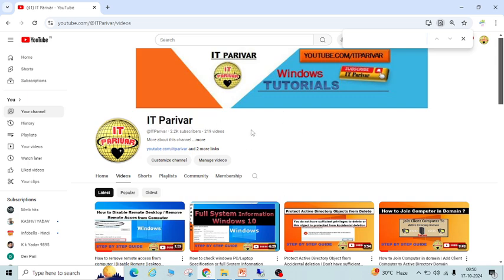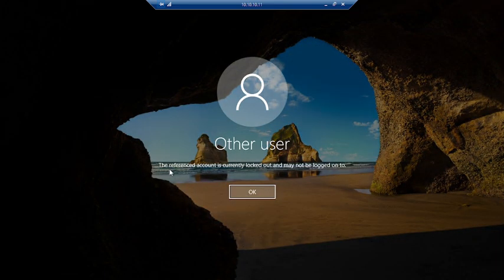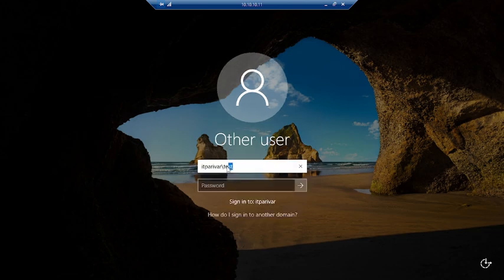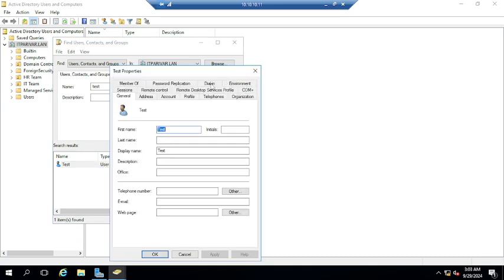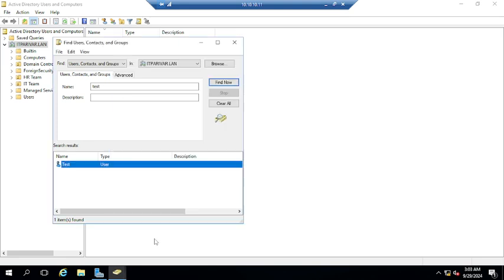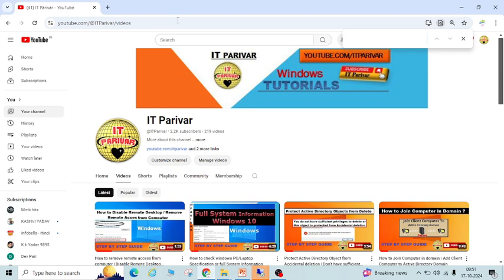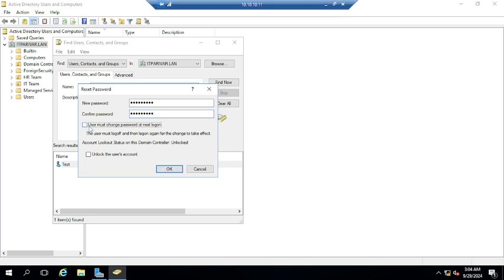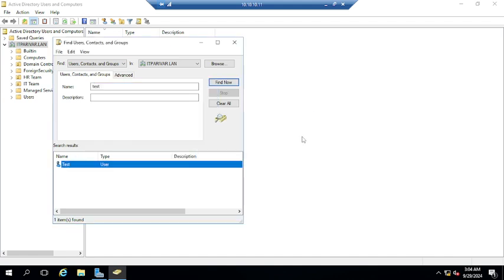How to Unlock and reset user account password from active directory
Hello Friends,
In this Video I have tried to explain step by step about How to Unlock  and reset  user account password from active directory. I hope this video will  be helpful for you.

how to Unlock active directory user account.
how to reset user account password from active directory.
how to reset password and force to reset password at next logon.
how to find user in active directory.
how to find active directory user account.
how to check user account has been locked out.
how to check active directory user account lock status.
how to force user account must change password at next logon.

      IT Parivar